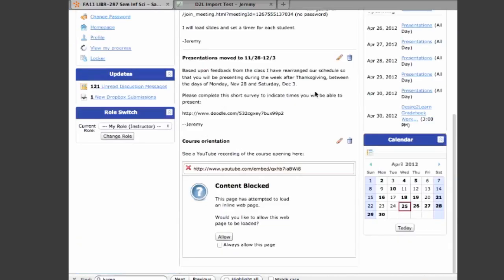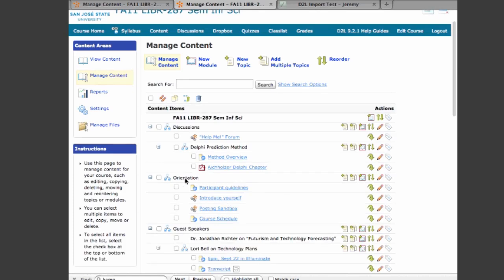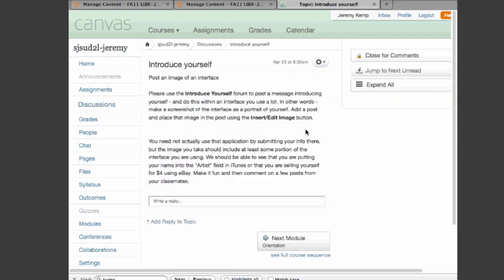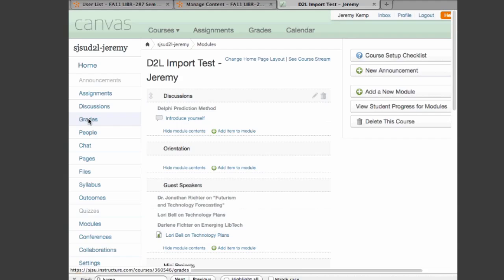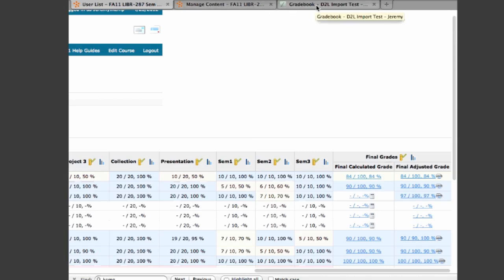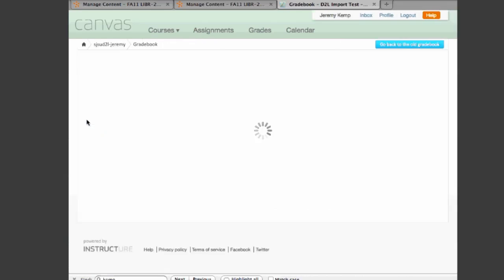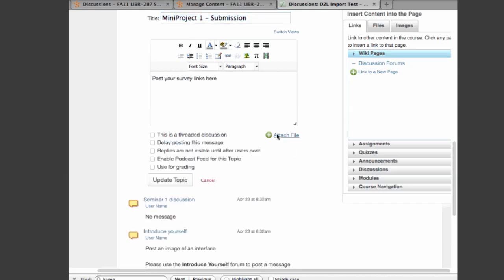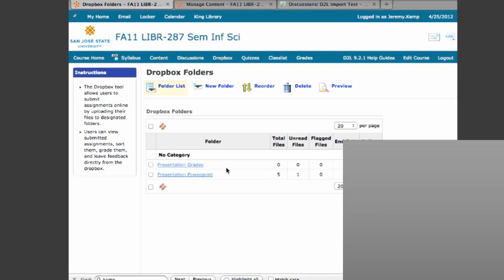Convert D2L to Canvas: Discussions, Gradebook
Canvas2.mp4